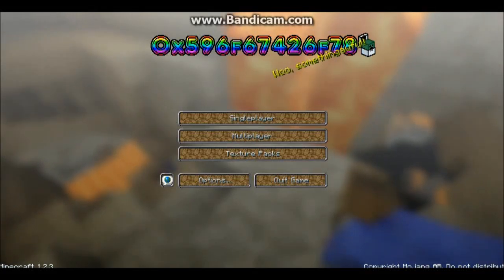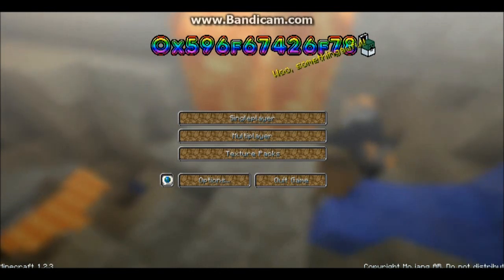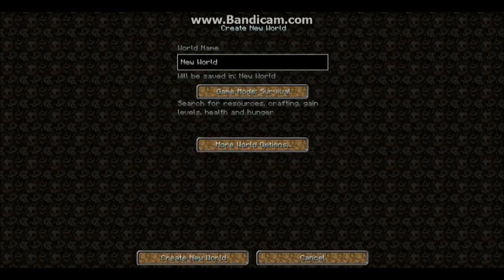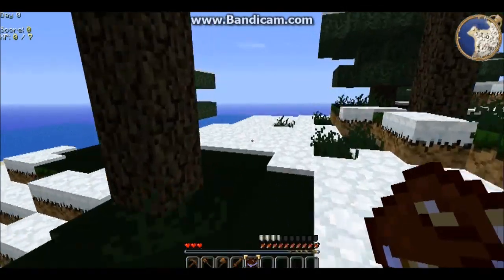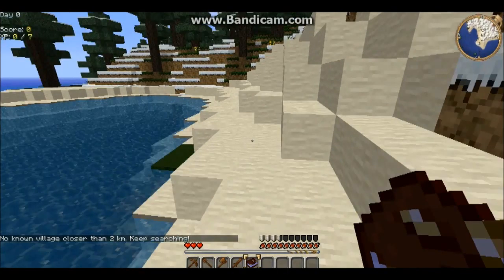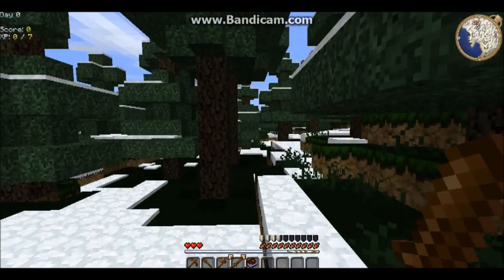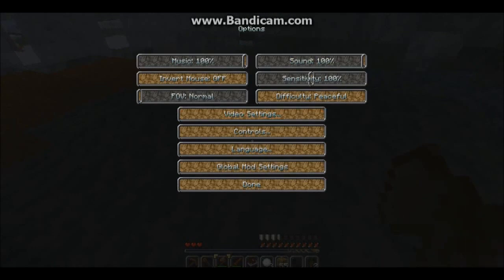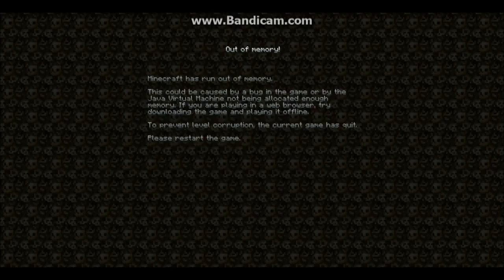Minecraft yogbox part 2